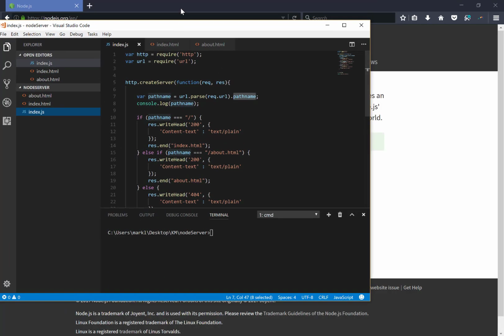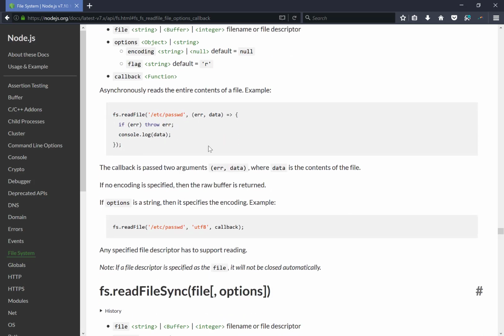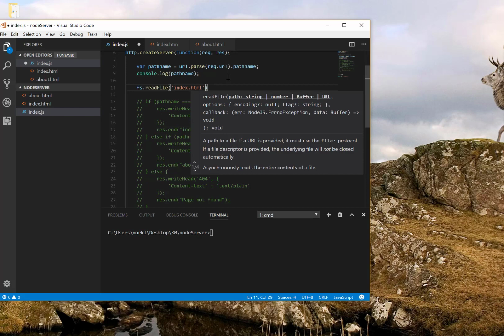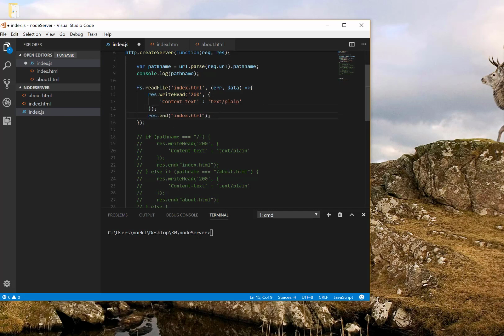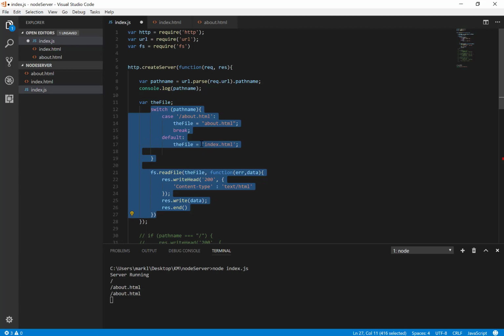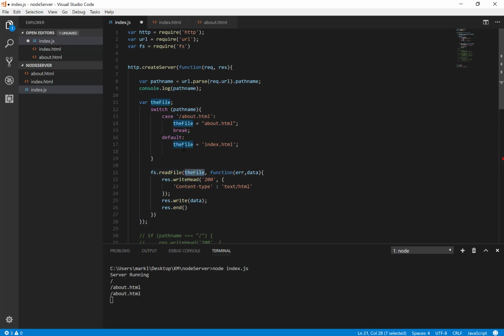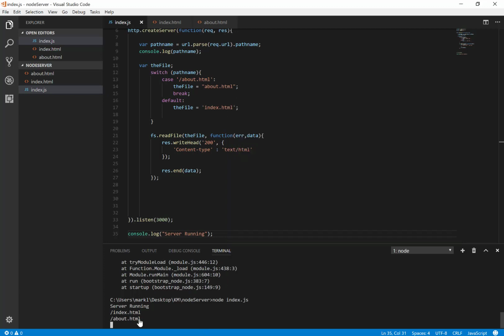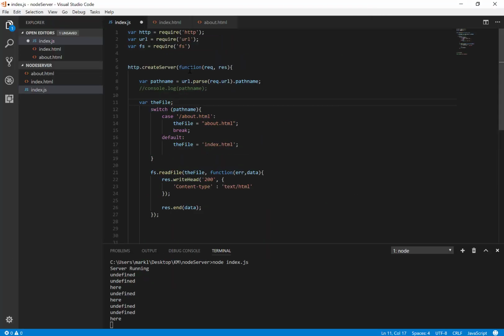Using the FileServer module